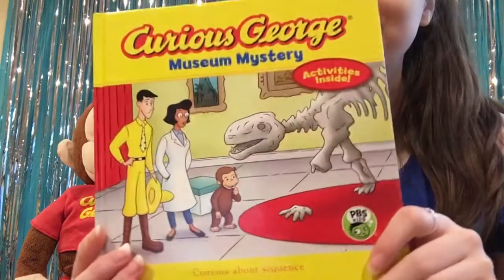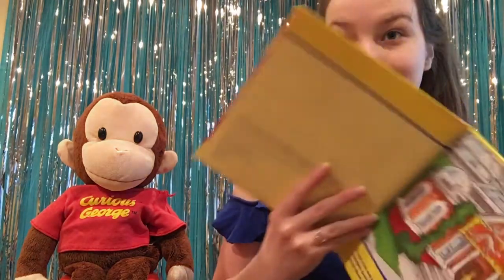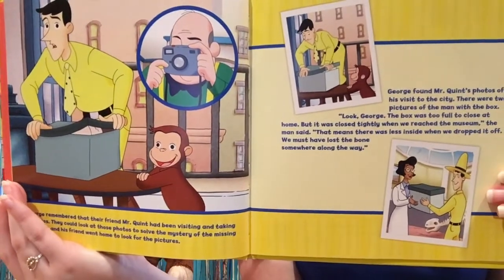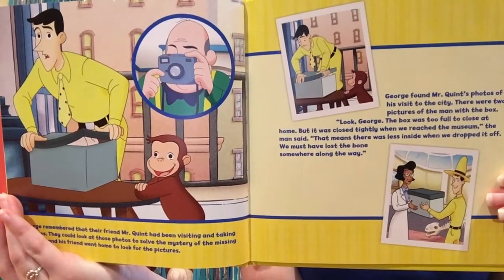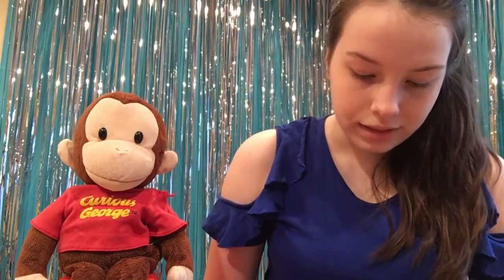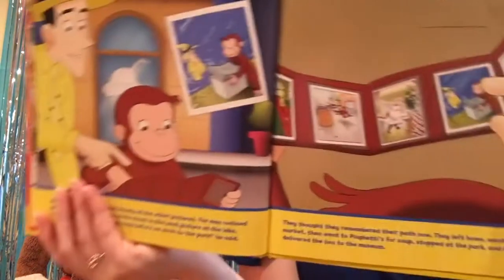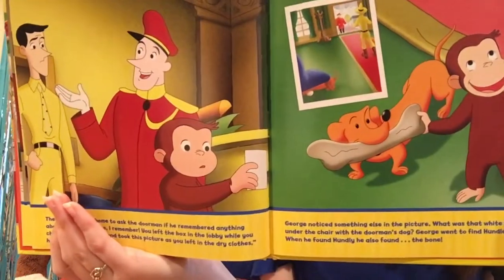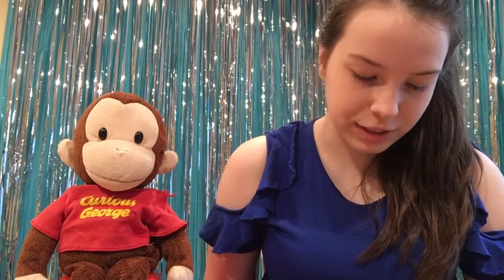Curious George Museum Mystery By: Anna Meier